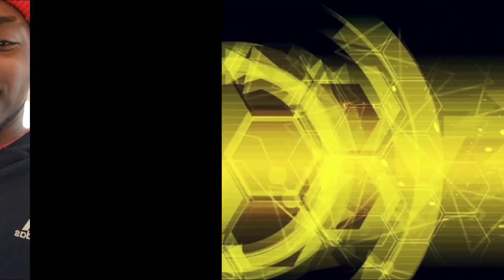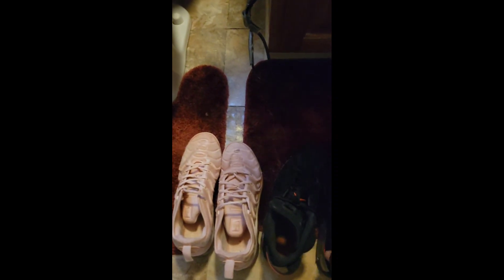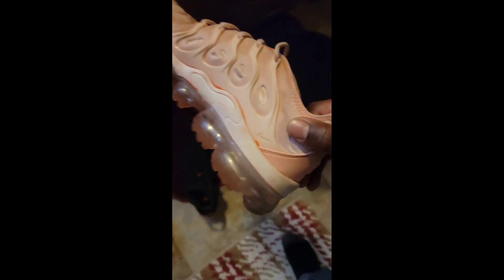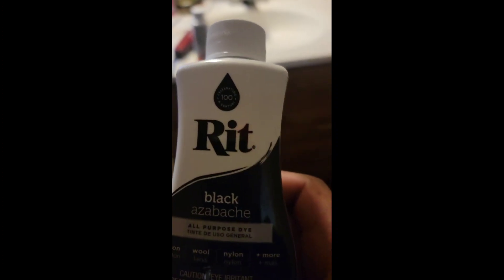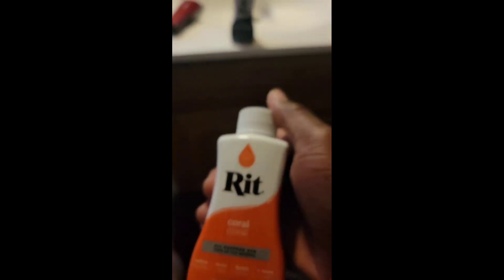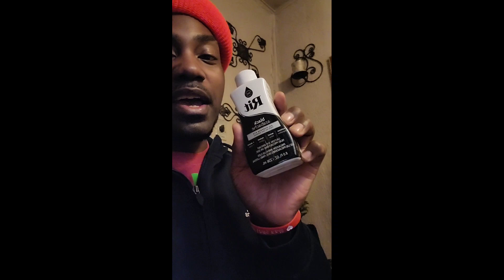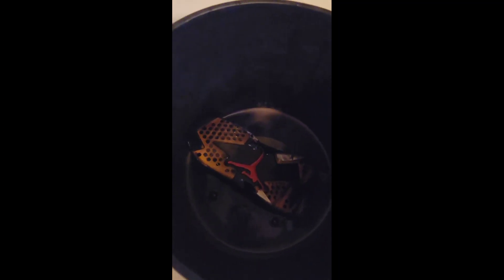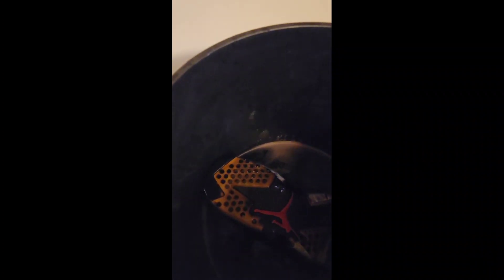Custom shoe Makeover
zell customs shoes with dye